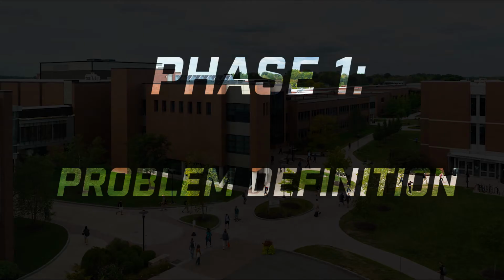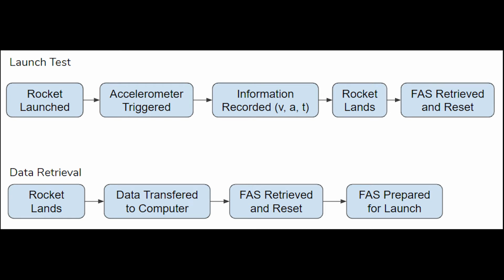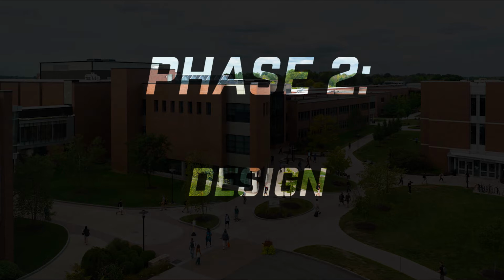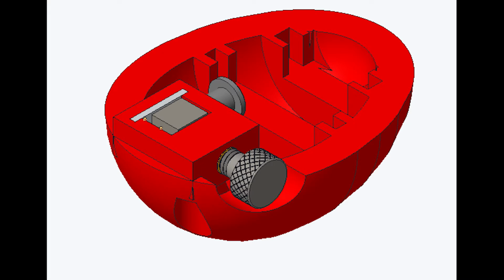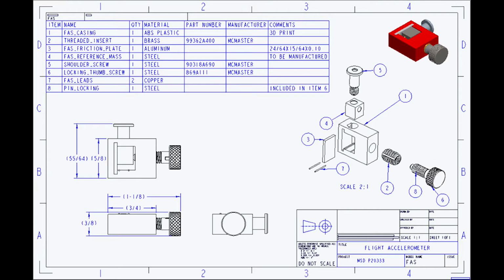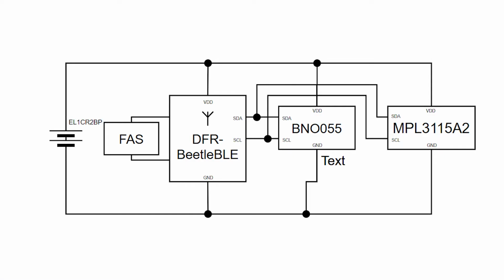P20333: Flight Accelerometer Switch